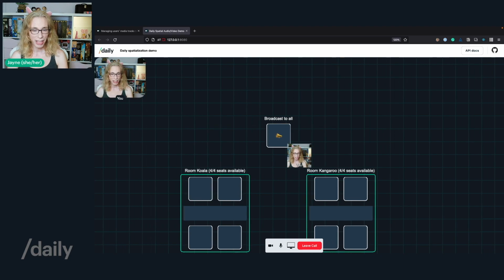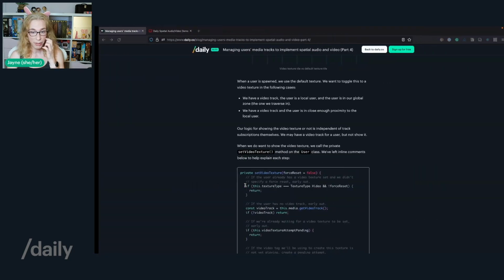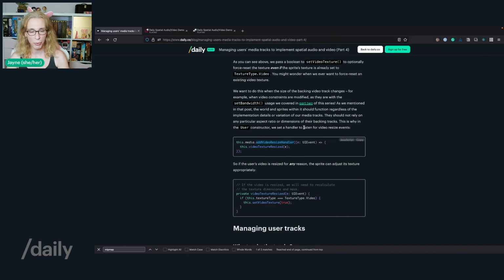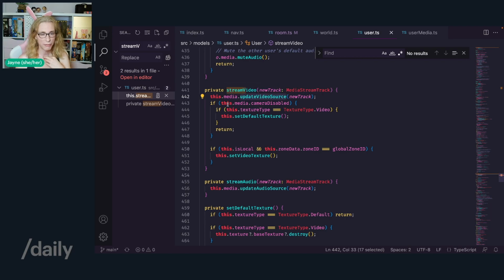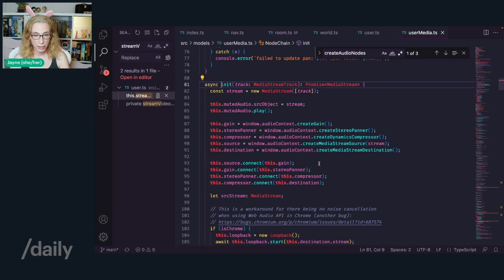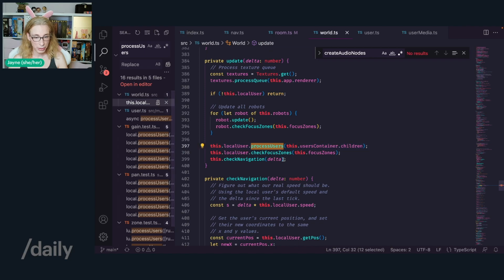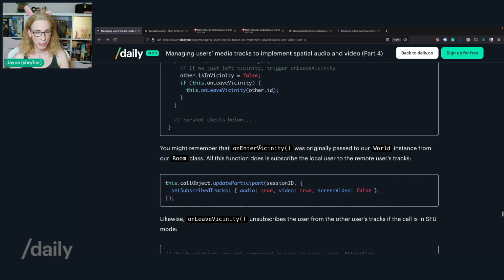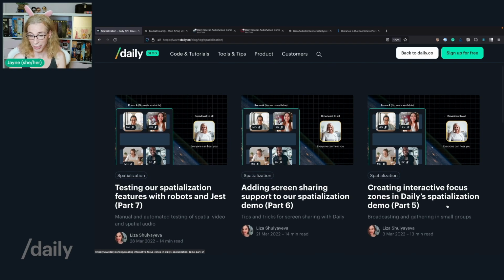Spatialization part 4: Using Daily, Typescript, and WebAudio to implement spatial audio and video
Jayne Mast, Engineering Manager for DevRel at Daily, shows how we created spatial audio and video in this fourth part of the spatialization series, using The WebAudio API, Typescript, WebRTC and the daily-js library.

This session was live streamed on our Twitch channel on August 24, 2022.